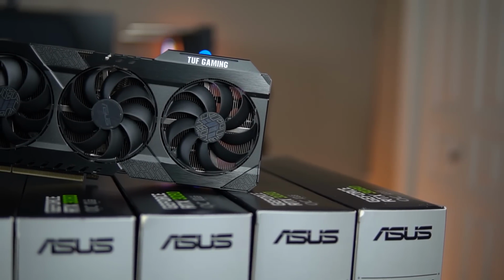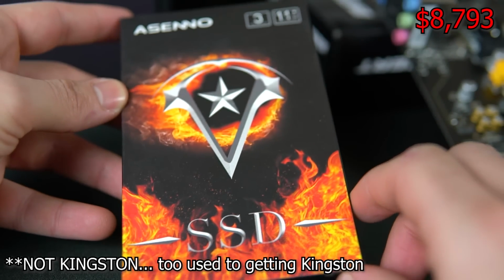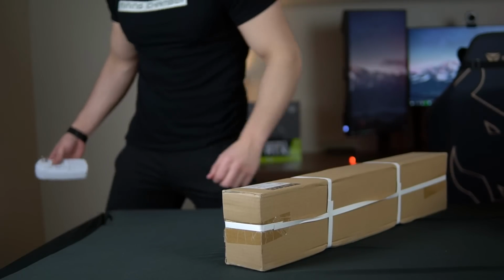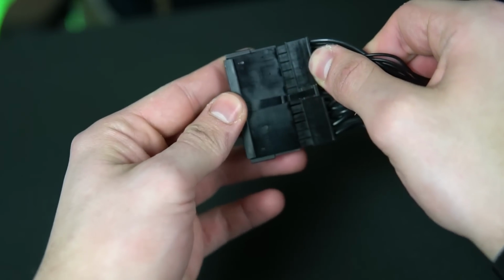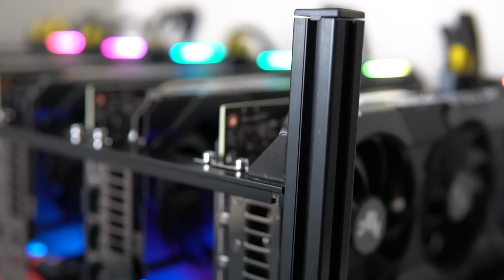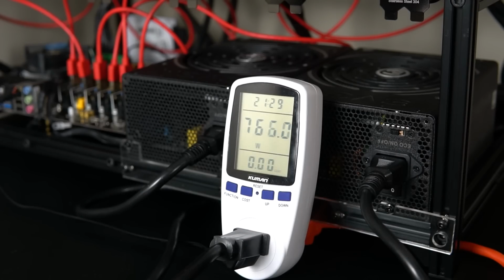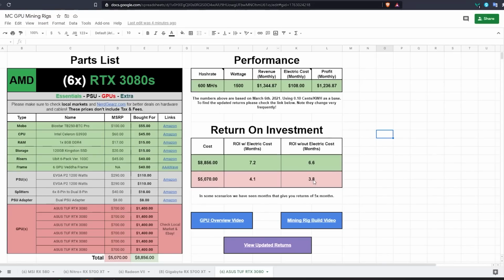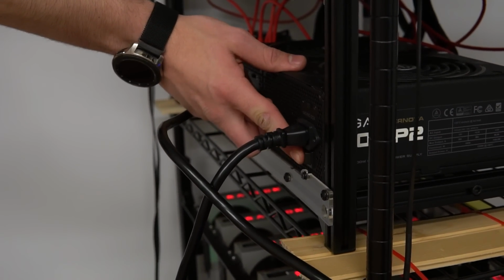RTX 3080 Mining Rig Build | 600 MH/s and 1500 Watts!!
In this video, I build an RTX 3080 GPU Mining Rig. I go over important notes that you need to keep in mind when building this rig, costs, profitability as well as power draw, and hashrates.

Miners brace your selves. "Gamers" will attack this comment section xd

⌚ Timestamps:
00:00 - Intro
01:08 - Overview
01:53 - Parts List & Cost
05:17 - New Merchandise
05:58 - Build Timelapse
10:47 - Build Notes
14:13 - Hive OS Setup & Overclocks
15:00 - Thermal Throttling :(
16:04 - Power consumption & Hashrate
17:22 - How Much Money Does It Make??
19:47 - How Much Will It Make After EIP-1559
20:42 - Wrap-up
21:38 - Outro

🔥 Our Recommended GPUs - Ranked in order
[Check your local market apps for better deals!] - (Offer ups, letgo, Kijiji, Craigslist, etc.)
🟢 RTX 3060 TI | On Amazon
🟢 RTX 3080 | On Amazon
🟢 RTX 3070 | On Amazon
🟢 GTX 1660 Super | On Amazon
🔴 RX 5700 XT | On Amazon
🔴 RX 5600 XT | On Amazon
🔴 RX 5500 XT 8 GB | On Amazon
🔴 RX 6800 XT | On Amazon
Let us know if you have any questions in the comments below or chat with us on our Discord server.